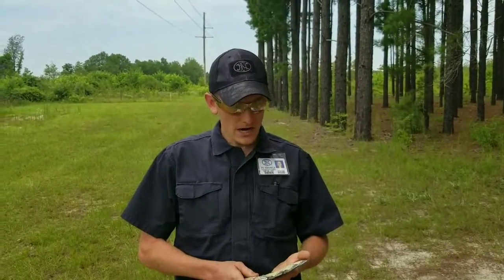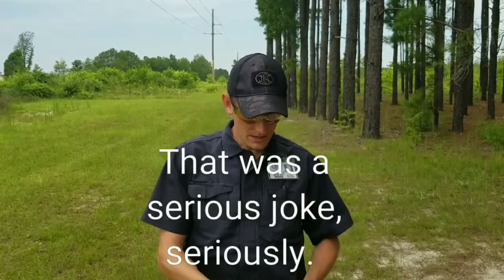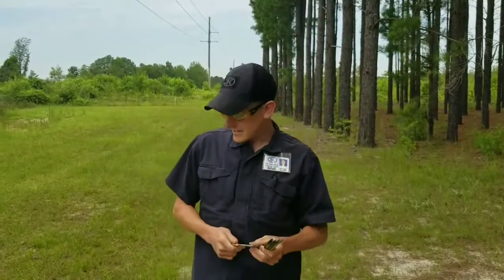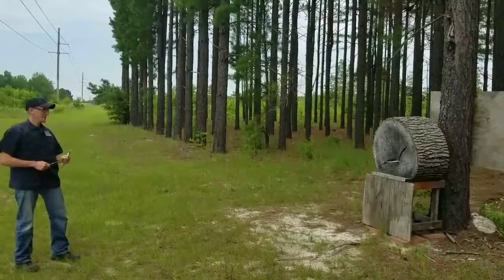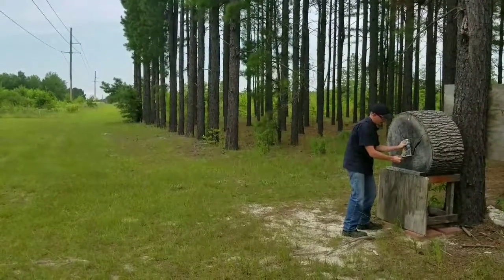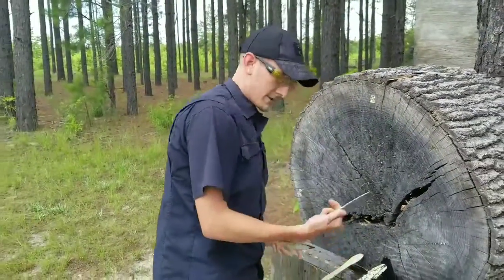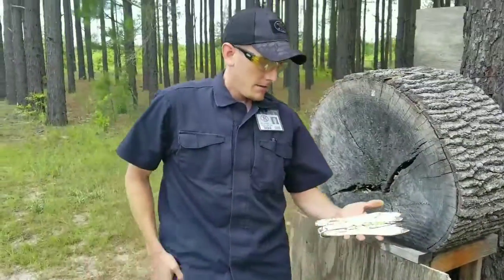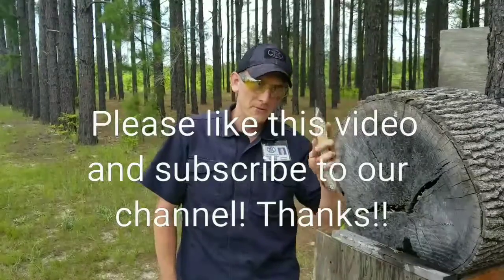Throwing Knives! Practical or Hobby?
This short video explains the concept of throwing knives and how they relate to reality.